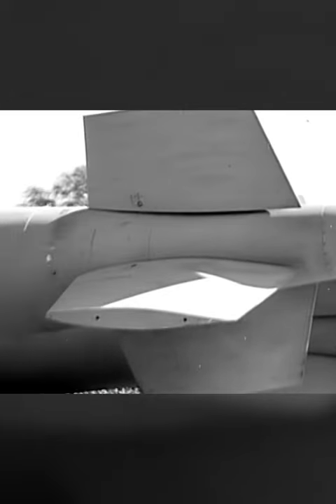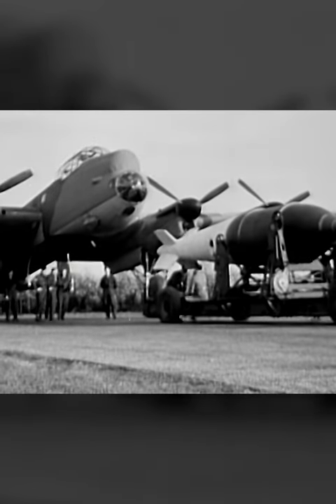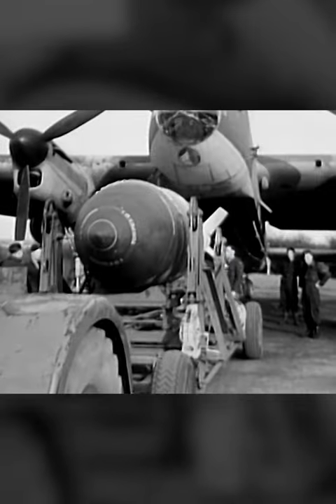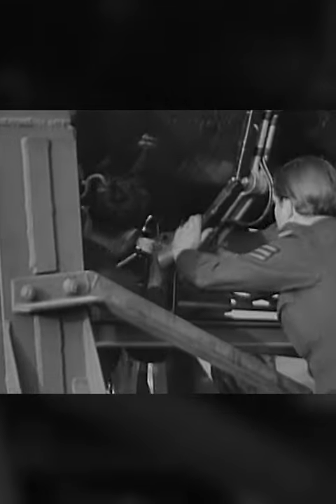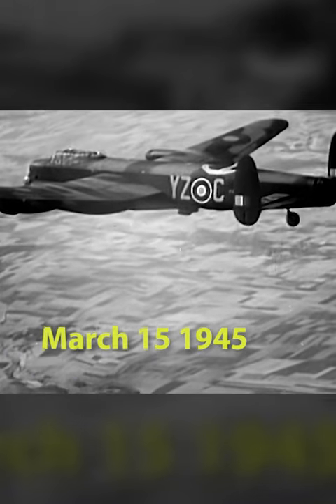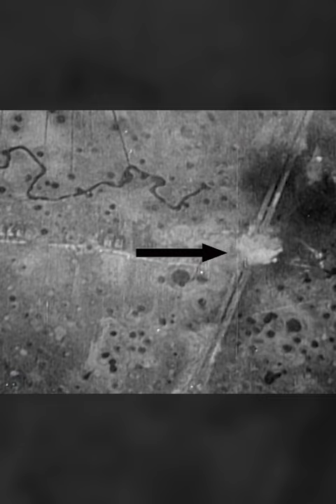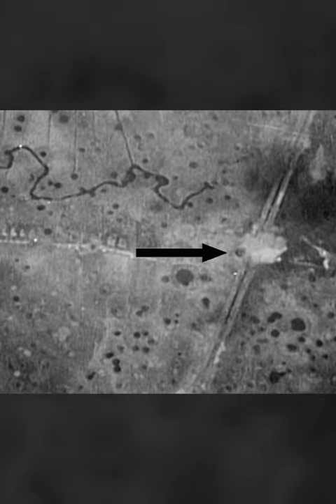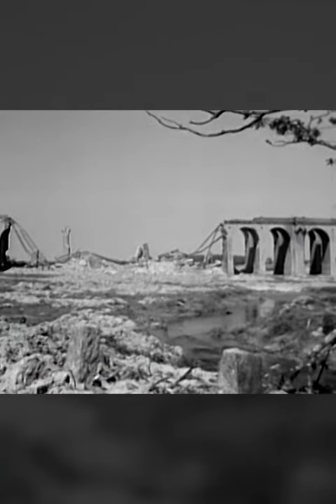RAF "10 Ton Tessie" Earth Quake Bunker Busters in Action 1945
10 Ton Tessies (AKA "Grand Slams') were developed for the RAF to be dropped from specially modified Lancasters on hardened targets like U Boat Pens & coastal gun batteries, bridges and communication centers. At 22,000 lbs, these behemoths weighed almost twice as much as the 12,000 lb. "Tallboys" used to sink the German Battleship Tirpitz in a Norwegian Fjord the year before. They were the largest weapons of their kind in WW2. The mission shown in this film to Bielefeld, Germany, was their first use and was deemed a success. One of the advantages of projectiles of this size was that a direct hit wasn't necessary to destroy a target. The massive shock wave and earthquake like ground tremor did the job too.